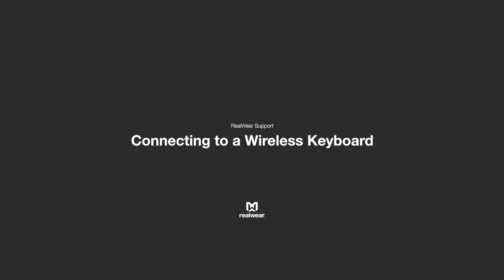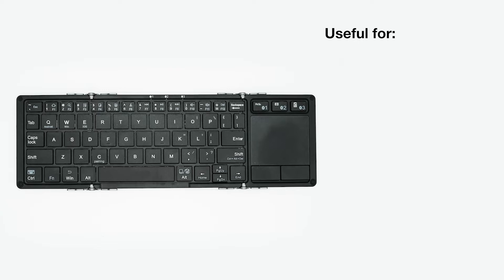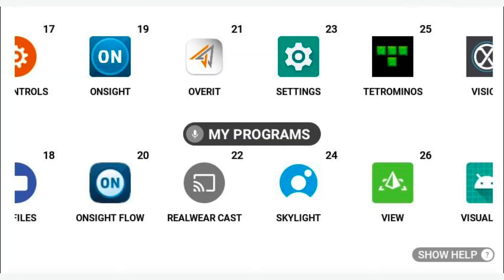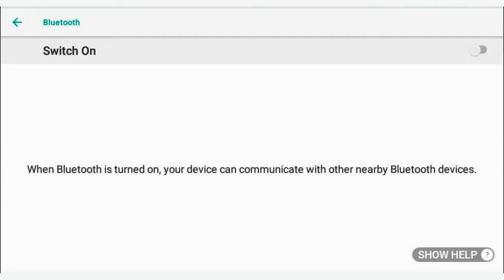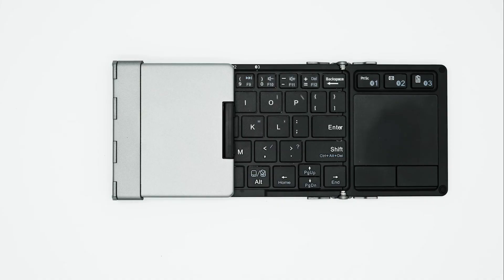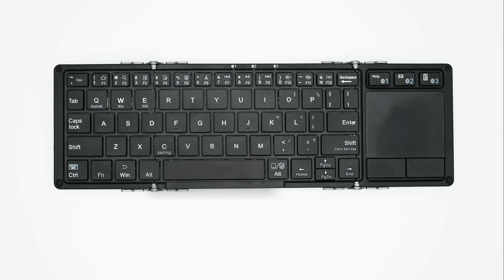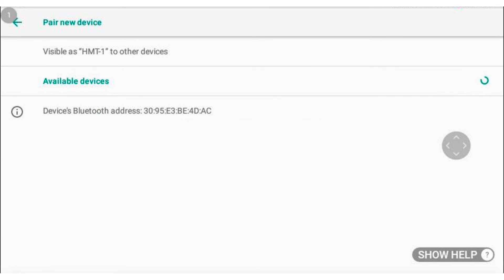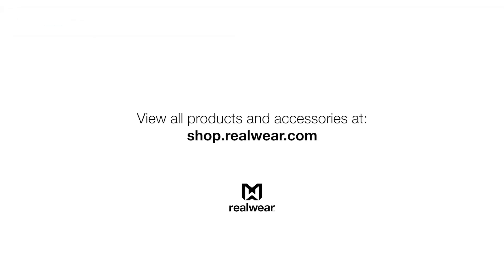How to Connect Your RealWear Device to a Bluetooth Keyboard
RealWear HMT-1 and HMT-1Z1 head mounted tablets offer bluetooth connectivity to pair your device with numerous wireless accessories. Learn pairing steps with your HMT-1 to connect to the wireless keyboard offered on shop.realwear.com.

The handy folding wireless keyboard and trackpad has been tested by RealWear for the HMT-1.  The wireless keyboard and trackpad helps eliminate the need for bringing along your tablet or clipboard into the field to enter a larger amount of text or data.